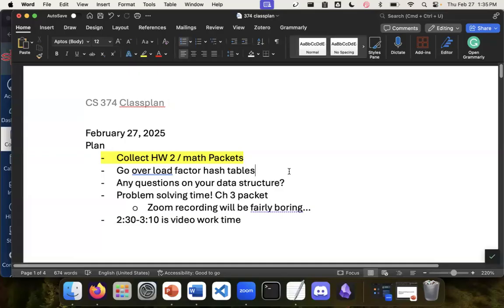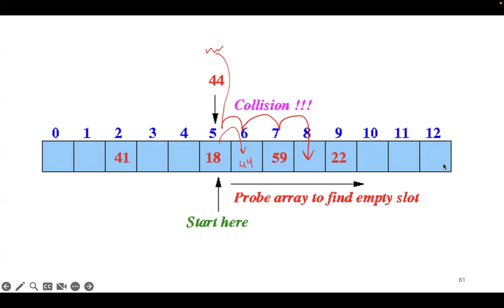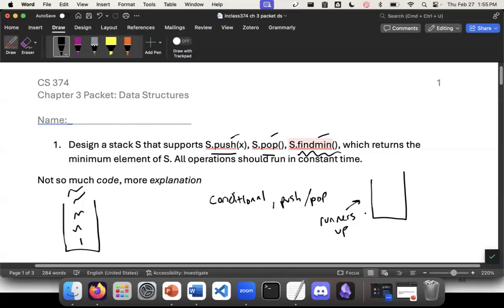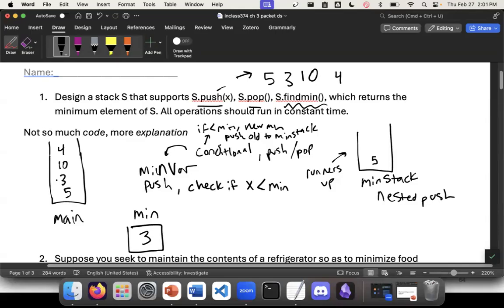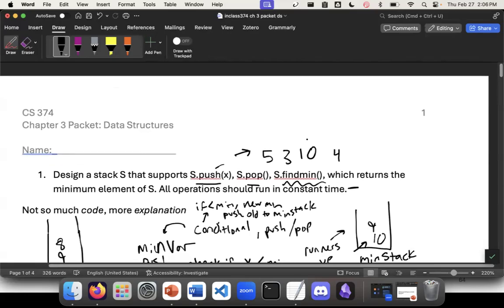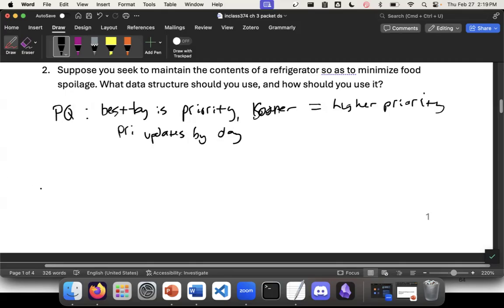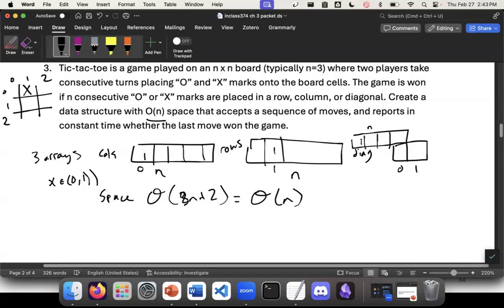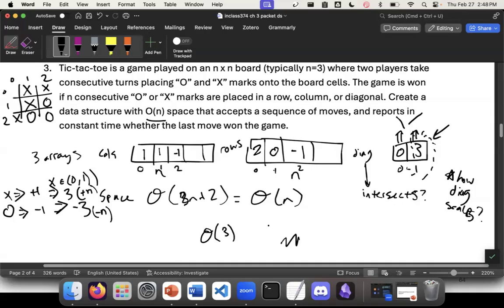374 Feb 27: Data Structures: Stackmin, tic-tac-toe